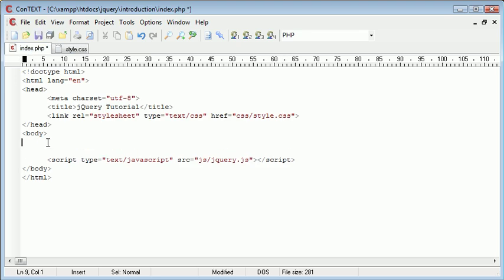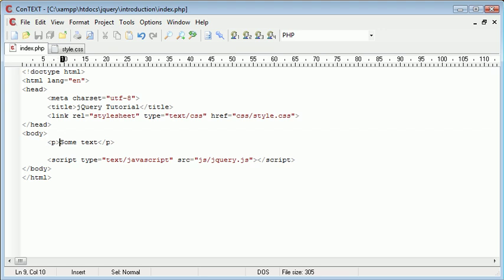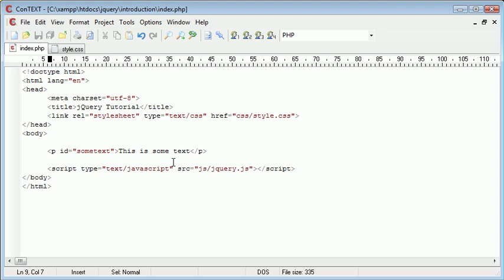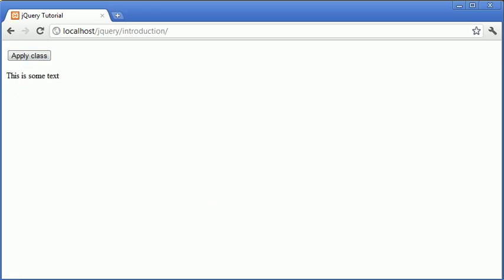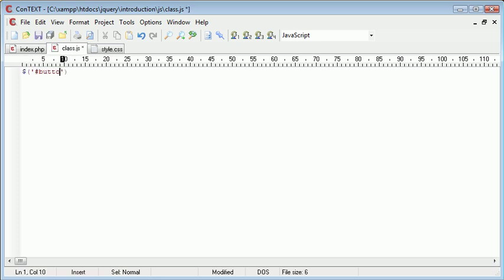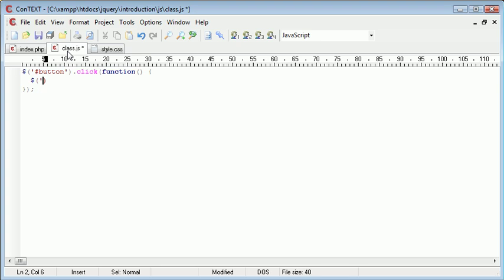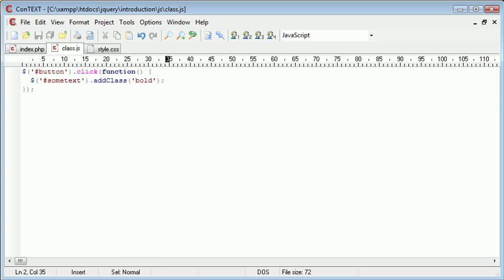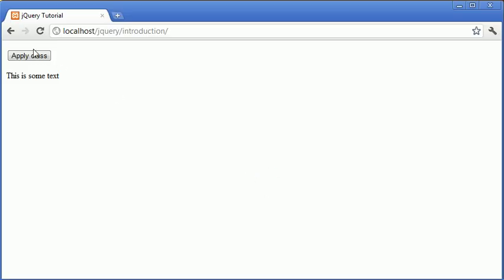jQuery Tutorial - 55 - addClass